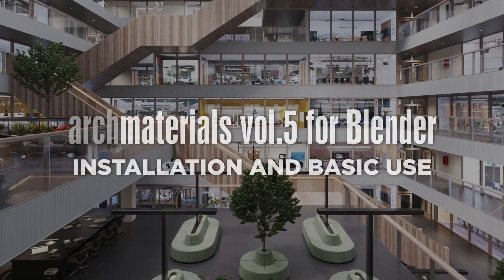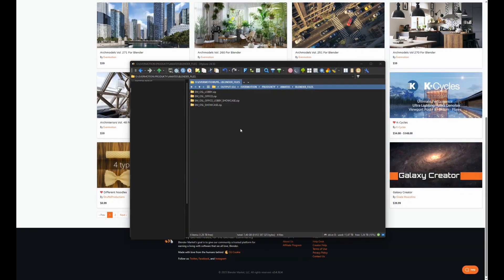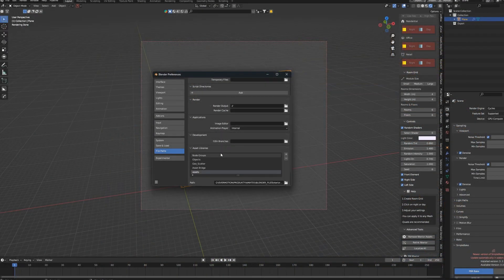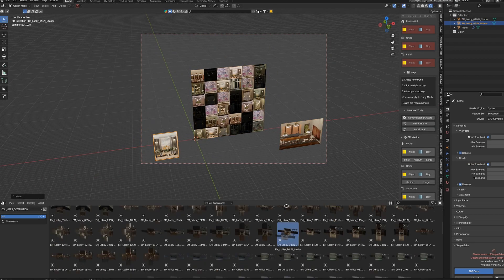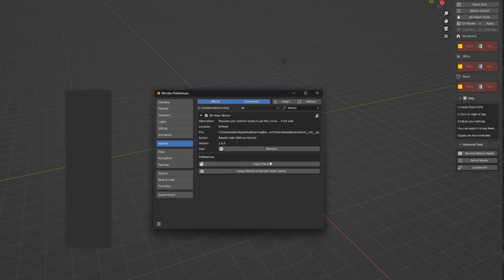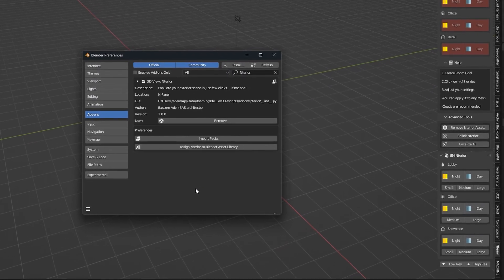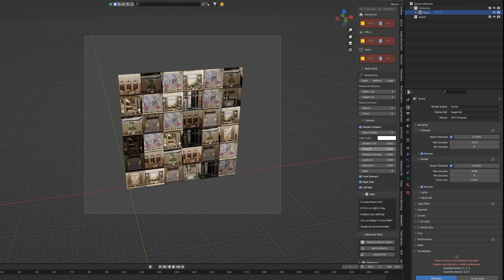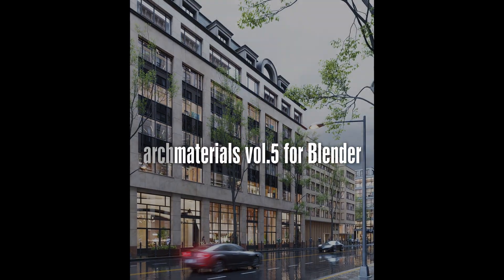Archmaterials vol. 5 for Blender - Installation and Basic Use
A short explanation how to install and use Archmaterials vol. 5 for Blender - a set of OSL maps, compatible with Nterior plugin.

For more quality products for architectural visualization for Blender, visit our BlenderMarket